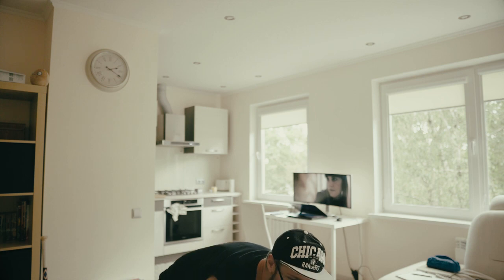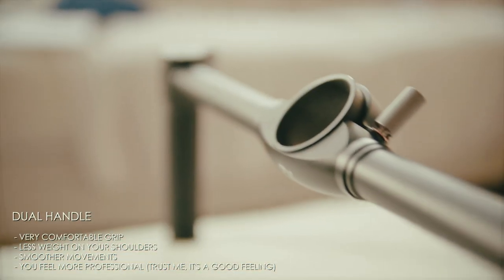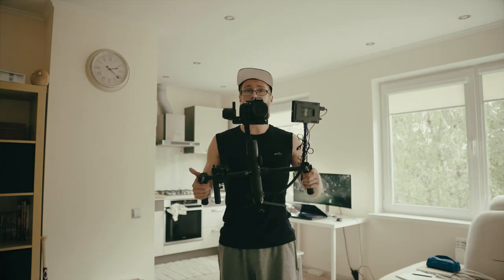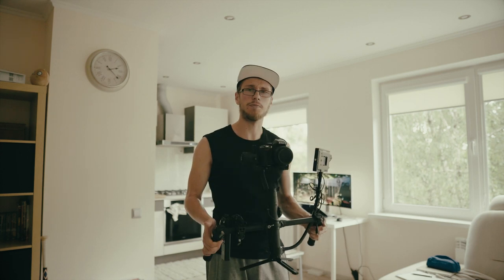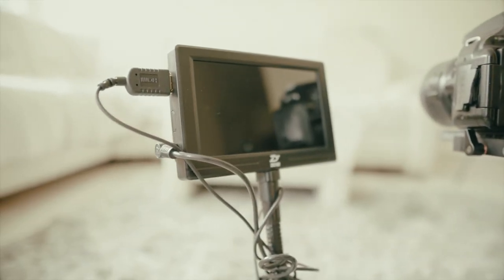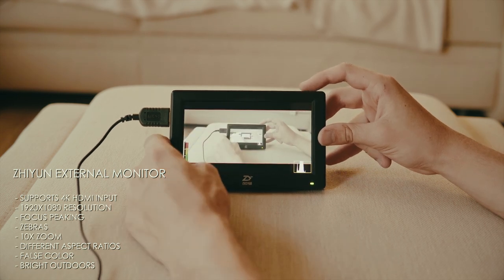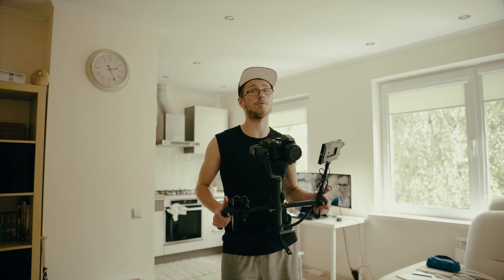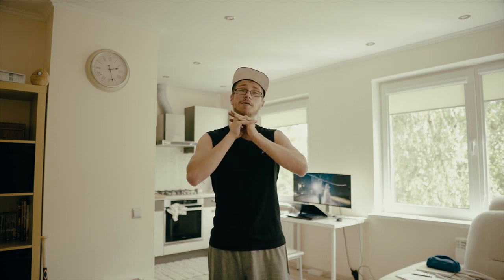3 MUST HAVE ACCESSORIES for Zhiyun Crane 2